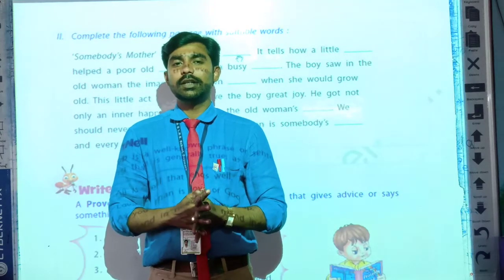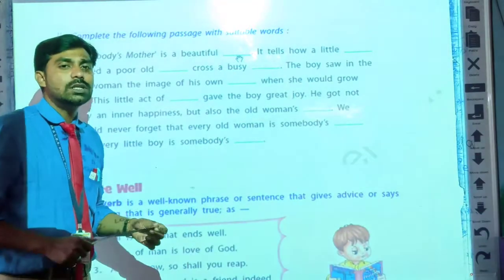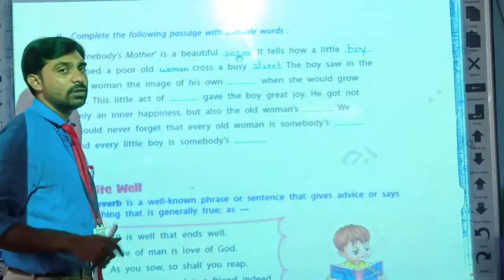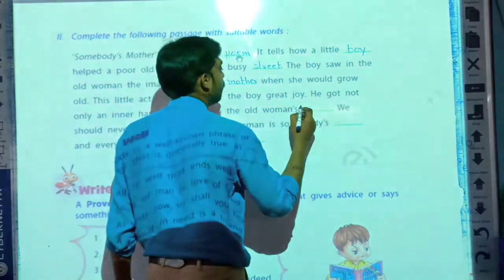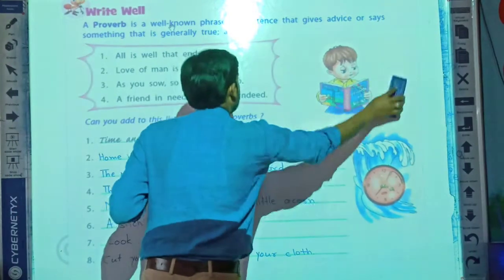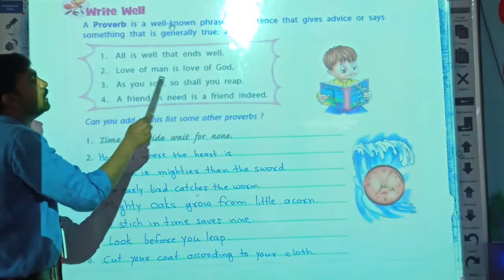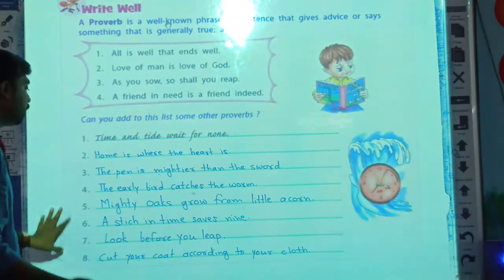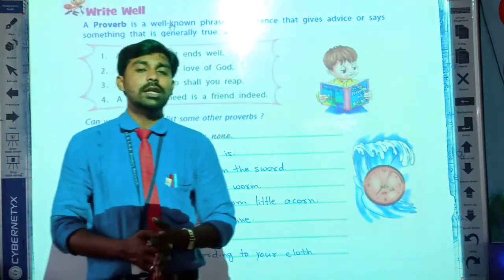6th English 1.4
6th English 1.4